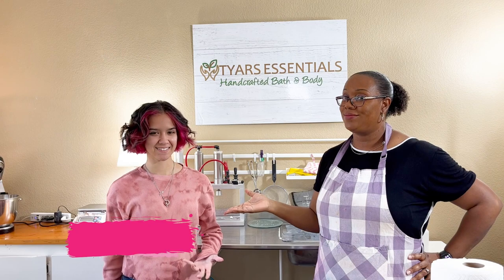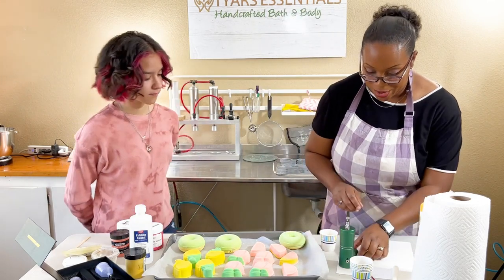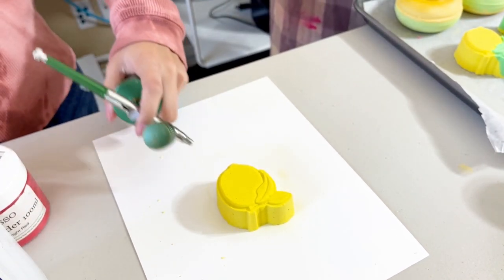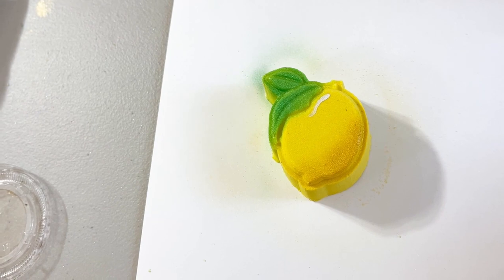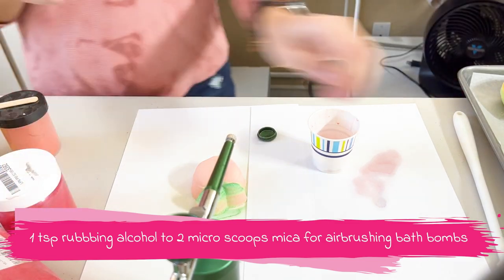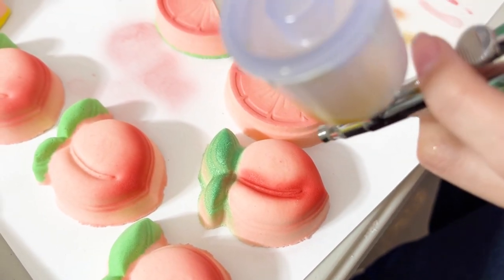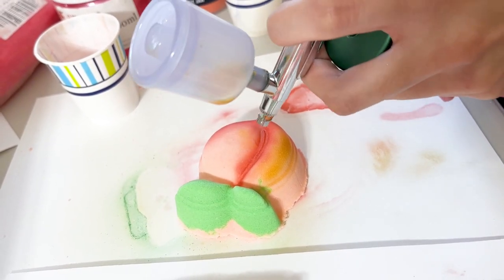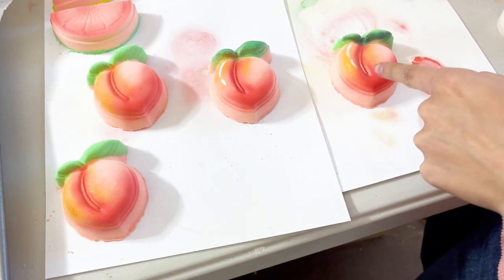Airbrushing Fruit Shaped Bath Bombs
I have always wanted to learn how to airbrush my bath bombs. So, I was super excited to finally try it and I want to share my experience with you. My assistant, Hannah, and I have literally never touched an airbrush. So, please don't regard our comments as "expert" advice. I purchased an adorable little cosmetic airbrush system that was delivered super fast in like one day. It was super easy to use straight out of the box. We noticed it does tend to clog, so be sure to watch the consistency of your mica and rubbing alcohol mixture. We started with two micro scoops of mica to one teaspoon of rubbing alcohol for airbrushing the bath bombs. Then you can easily adjust from there. We absolutely love how much dimension airbrushing has added to our bath bombs. It is really fun and addictive. I highly suggest trying it, and hope you enjoy it as much as we did. Watch for part two where we have a few more fruit molds we will use, and I will package them up in a fun basket.

Fruit Molds:

19 oz Baking Soda
7.5 oz Citric Acid
3 oz Cream of Tartar
1.5 oz Corn Starch
Combine wet ingredients and mix into dry ingredients.
.6 oz Avocado Oil
.4 oz Safflower Oil
1 oz Polysorbate 80
.5 oz Fragrance
1/4 tsp dye (optional)
1 tsp Witch Hazel (Add more as needed until it holds together after being squeezed in your fist.)
1 tsp mica (optional)